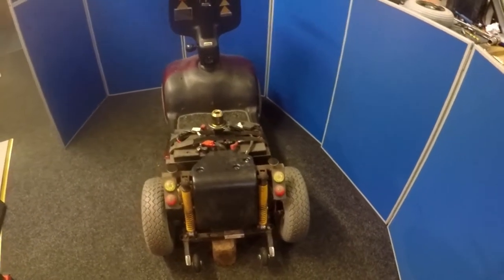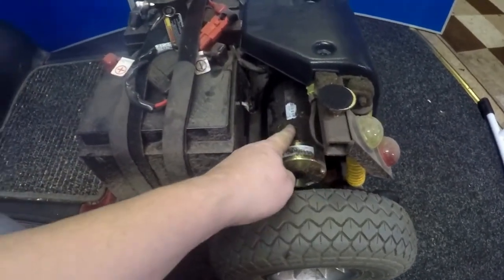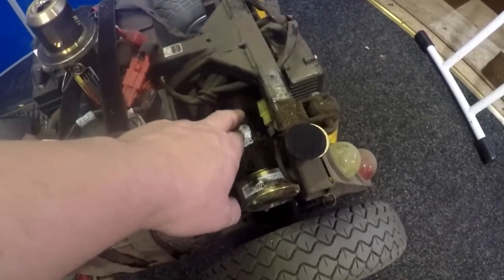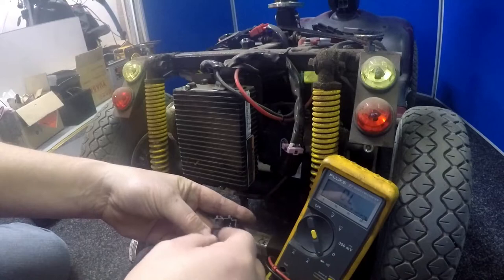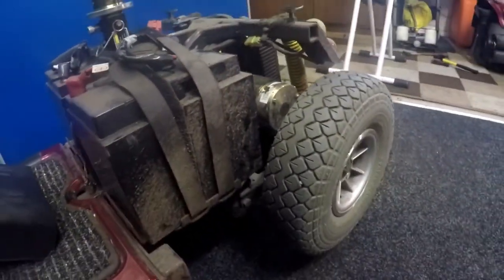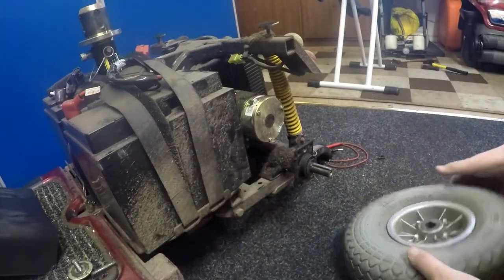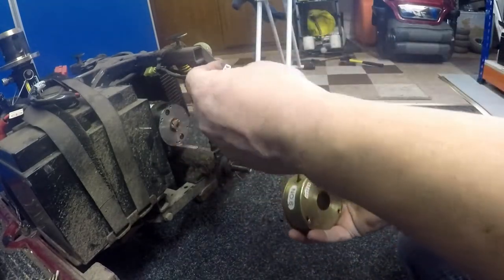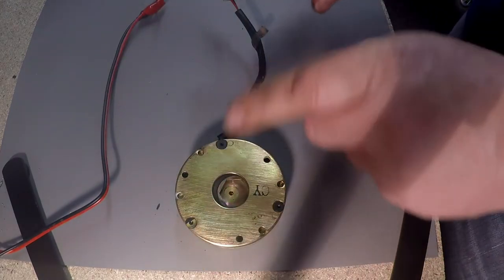Mobility Scooter Electric Brake Fault finding & Repair Part 1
A simple way to trace a faulty electric brake on a Shoprider Mobility Scooter with just a multimeter. No fancy programmers required.